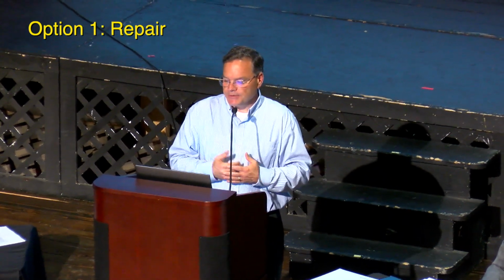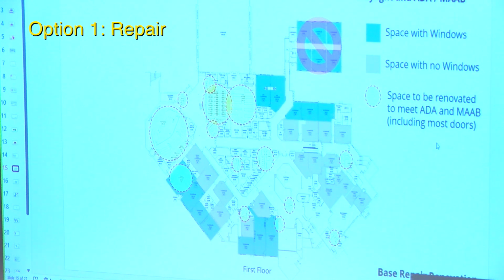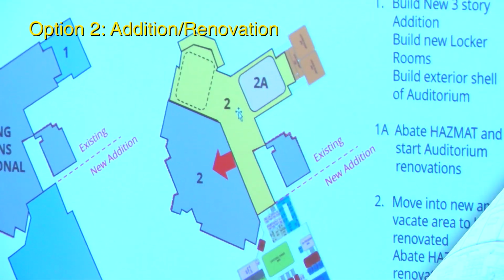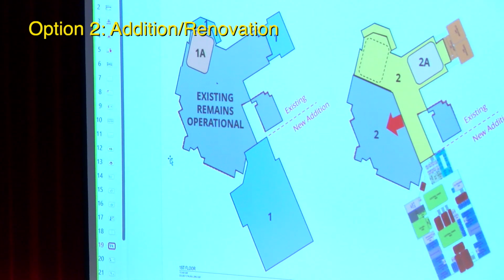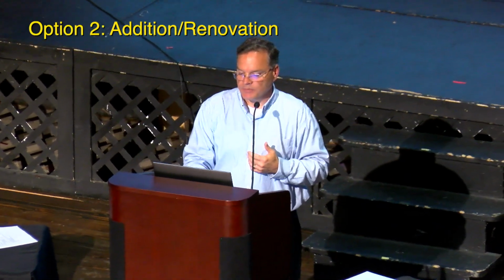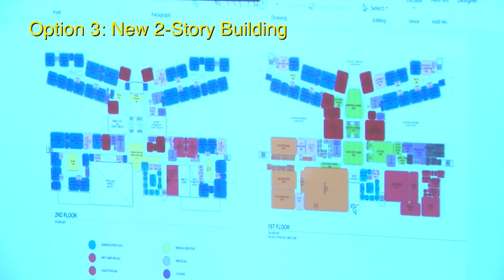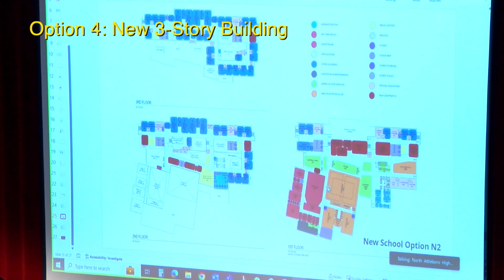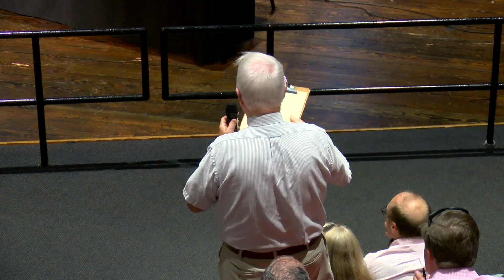School Building Forum | 4 Options for NAHS